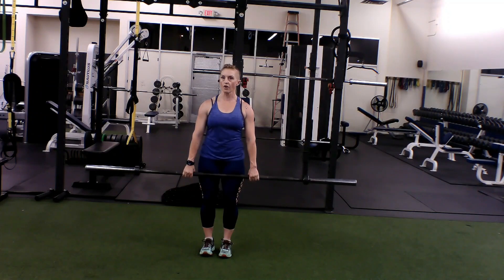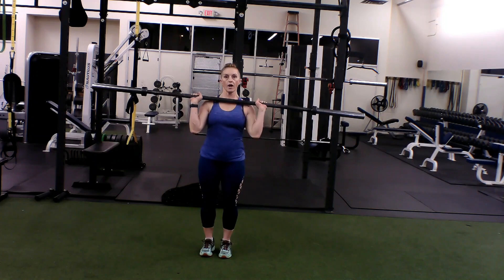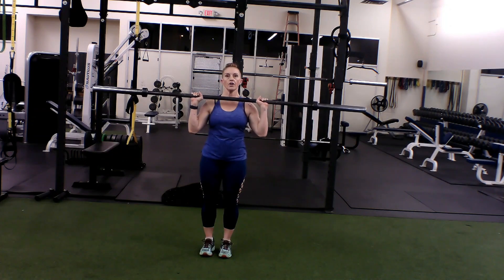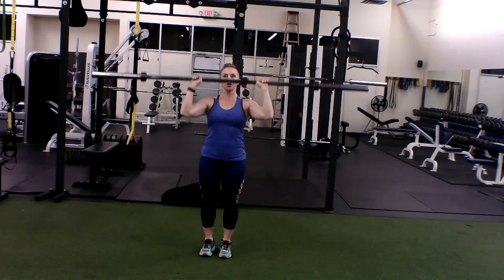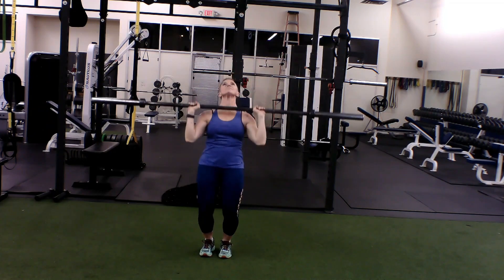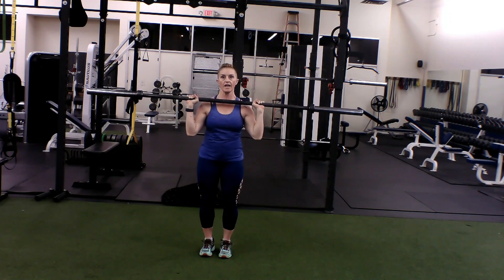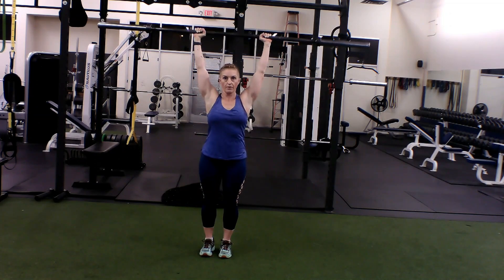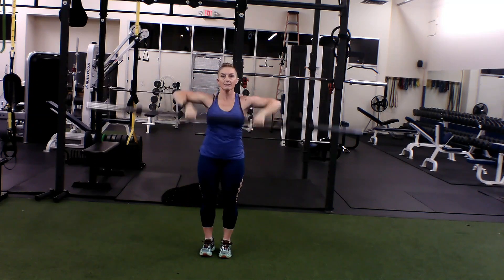BB WG OHP PPU LNG